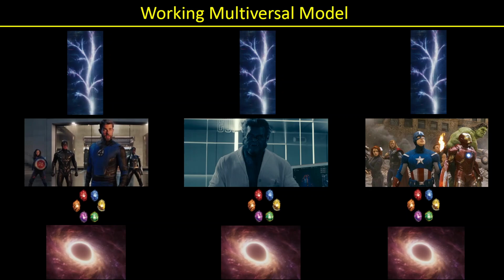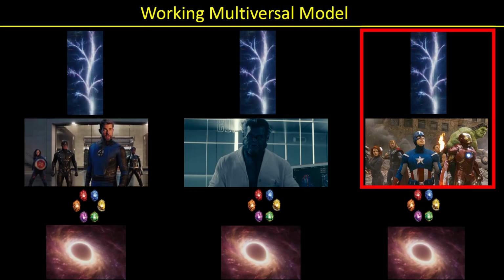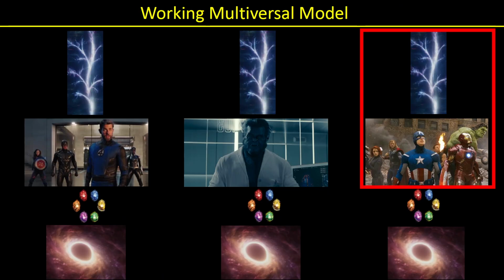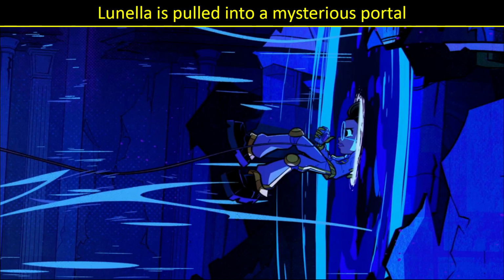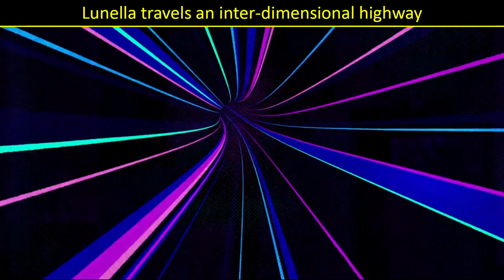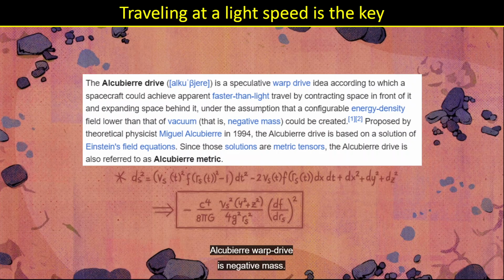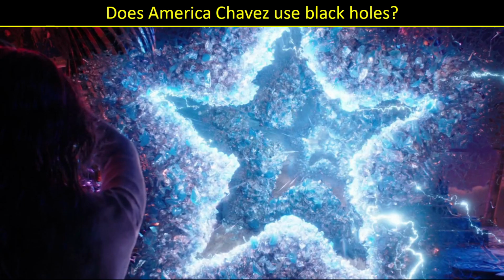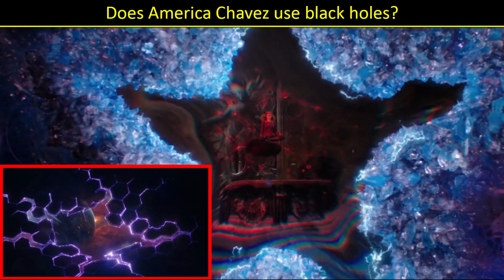So just how important are black holes in the Multiverse Saga?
This video looks at all the lore we've been given about the black holes and discusses how they are the key to multiversal travel!

Join the conversation with over 1000 members on the discord server

00:00 - Intro
01:14 - Working Multiversal Model
03:08 - Travel between branches
05:02 - Waldron's discussion on travel
06:03 - The Marvels and Black holes
07:22 - Moon Girl and Black holes
10:10 - Loki and Black Holes
11:24 - America Chavez and Black Holes
12:30 - What If and Black Holes
14:02 - Peter Parker and Black Holes
14:49 - Summarizing Multiversal Travel
15:35 - Conclusion